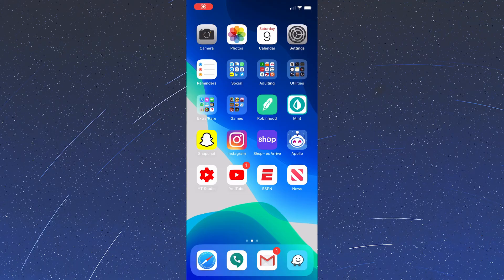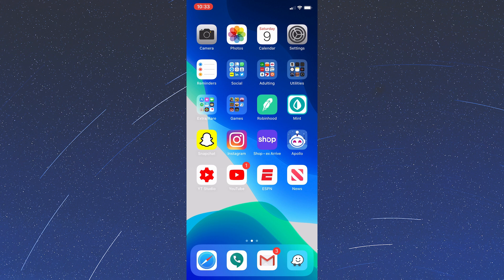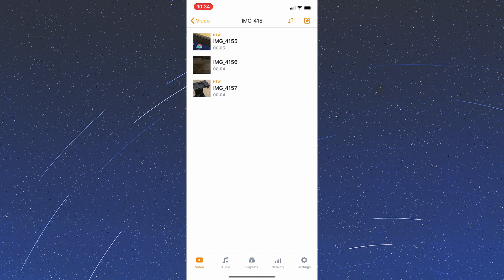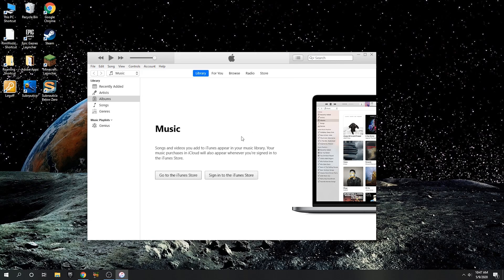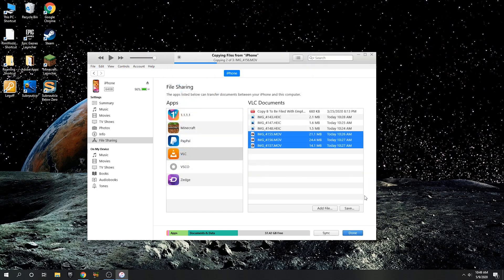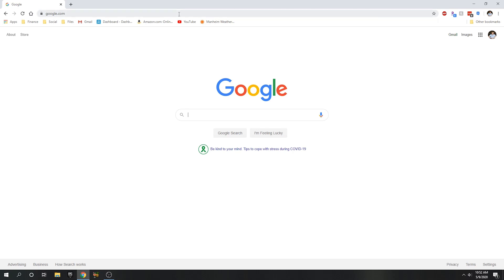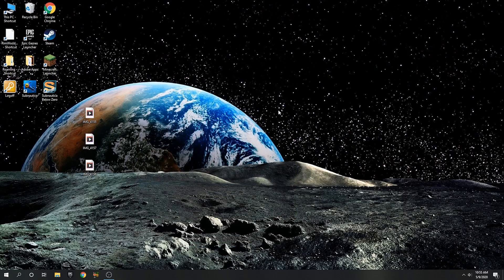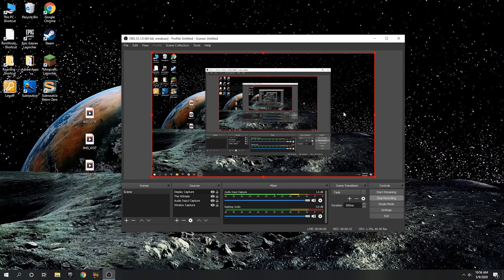How to EASILY and RELIABLY Transfer Videos from iPhone to PC | Exselsior Tech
In this video I show how to transfer videos you shot on your iPhone to your PC. It is very easy and reliable. I use the VLC app.